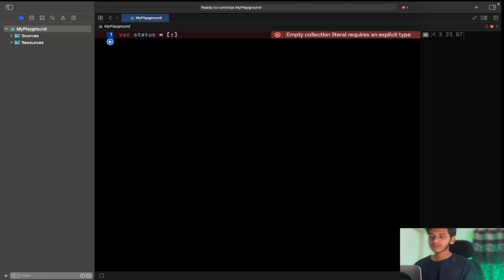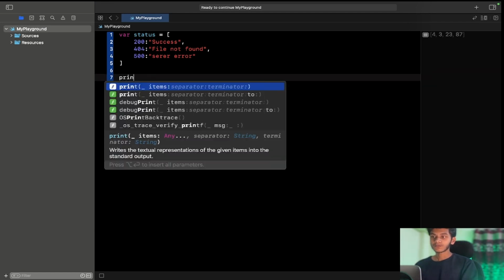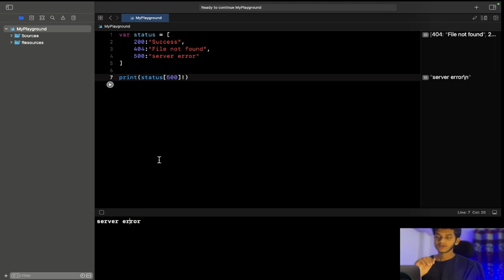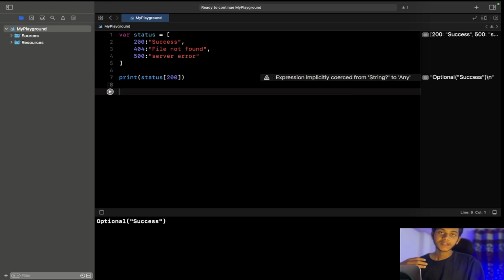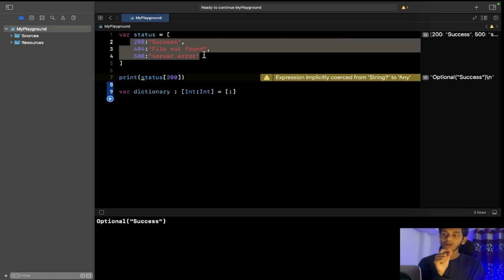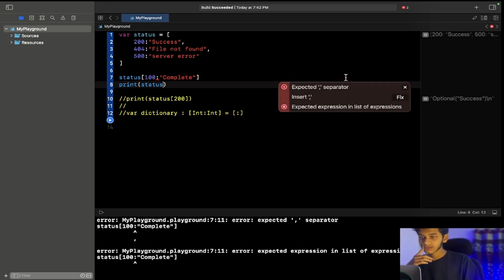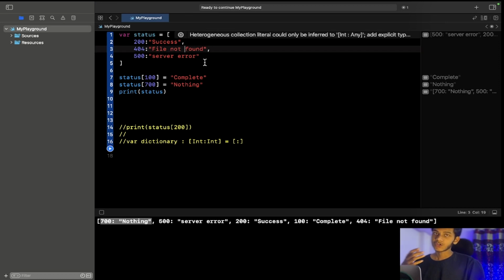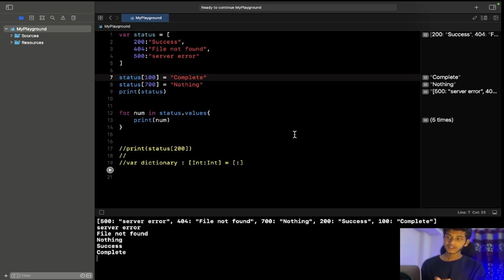Dictionary | Swift | iOS Development Course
Have you ever gone through a dictionary where we have a word and some data corresponding to it? The same we have in programming. Let's discuss it.

Timestamps:
0:00: Intro
0:05: Disclaimer
0:17: Tutorial